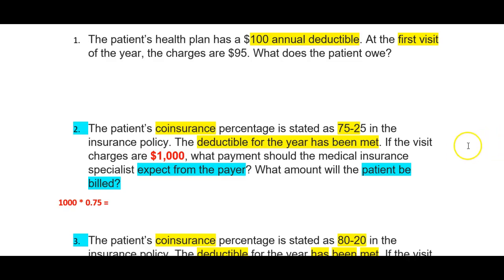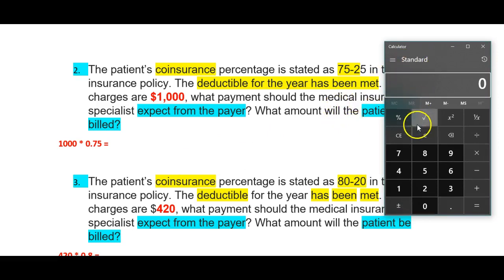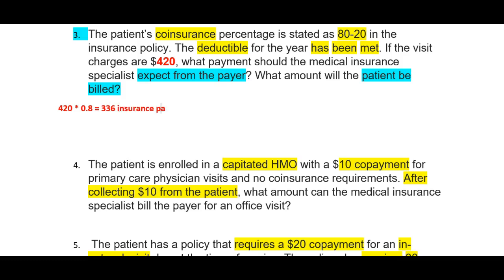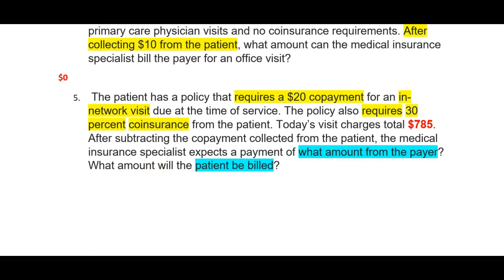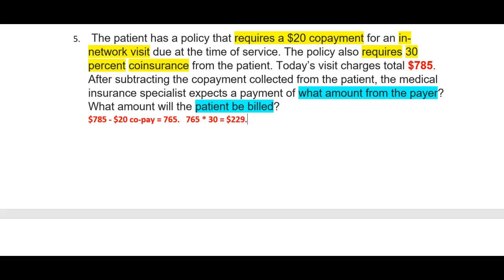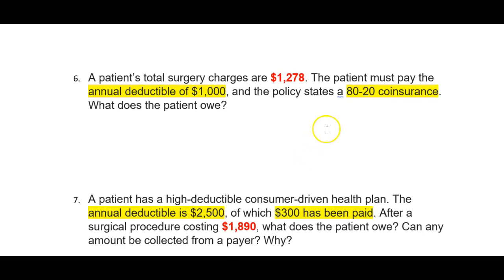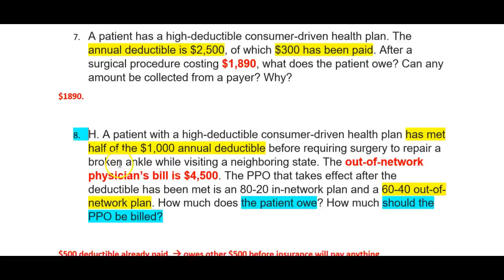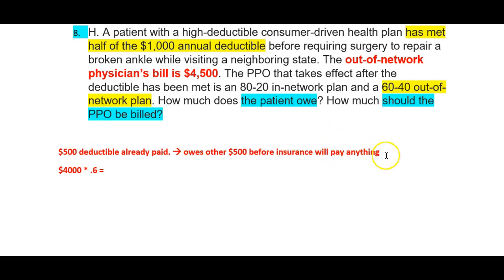Updated Insurance Math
Valerius Book Sp 19